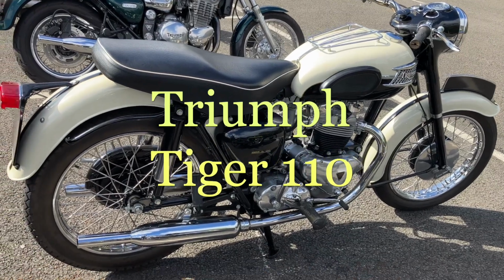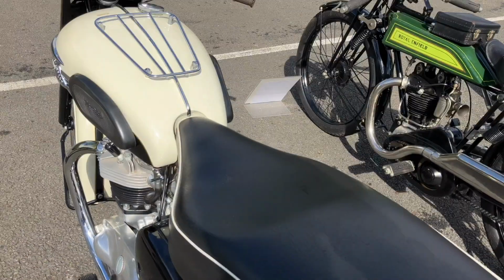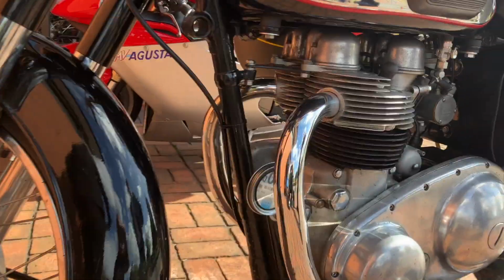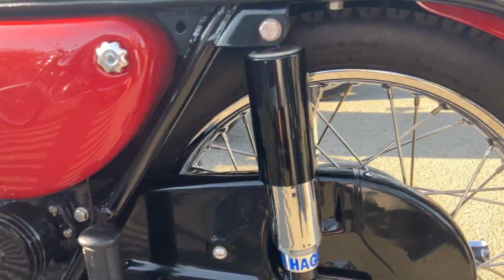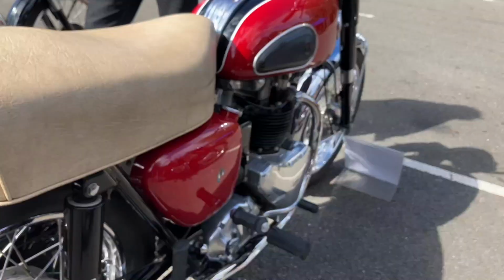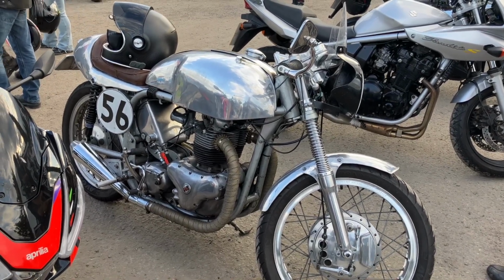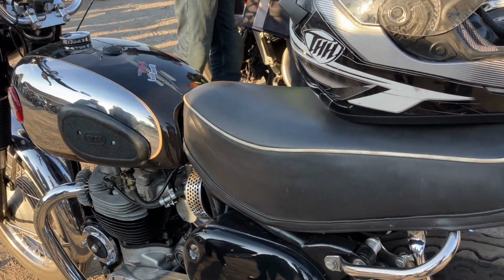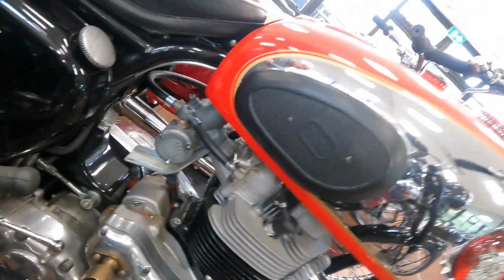5 Classic British Sporting 650 motorcycles of the 1950s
This time we look at the choices for the sporting rider in the 1950s